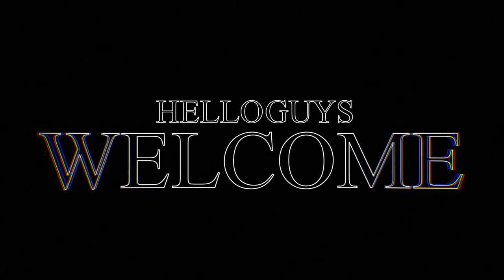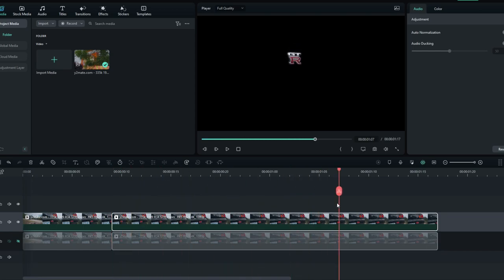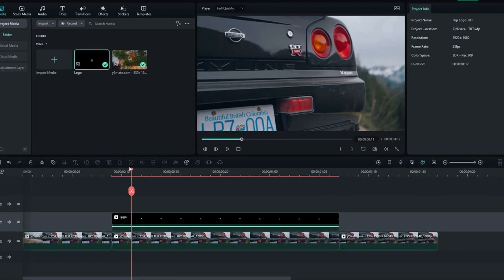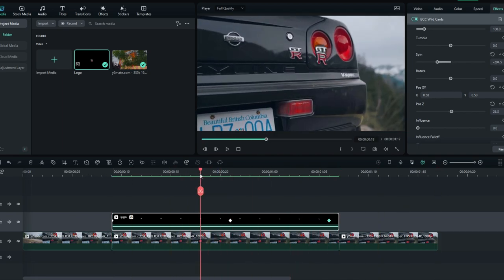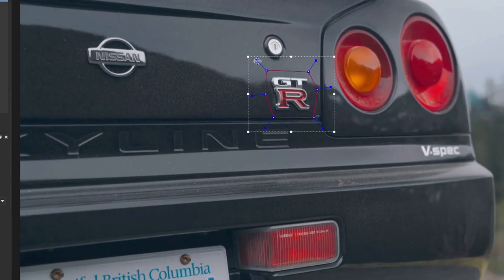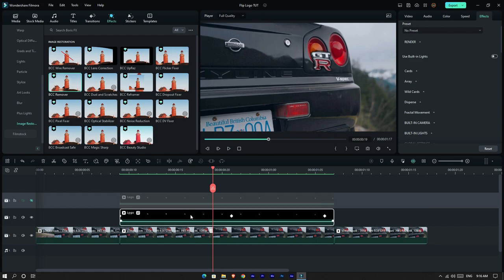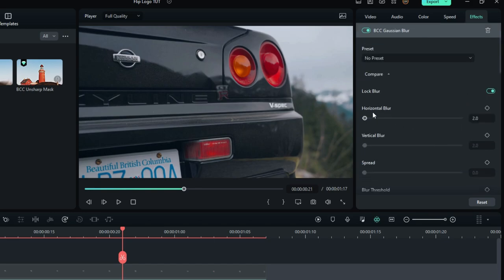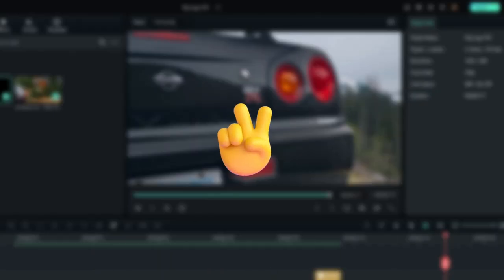Spin Car Logo Effect in Filmora 12 | Filmora 12 Tutorials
Hi Guys, This is Dananjaya from Creative Graphicz.com & in this Video lesson we learned How to make a Amazing Spin Car Logo Effect in Filmora 12 within few minutes. I hope this video really helped you a lot.

▪️ Used Footages -  @WoyshnisMedia